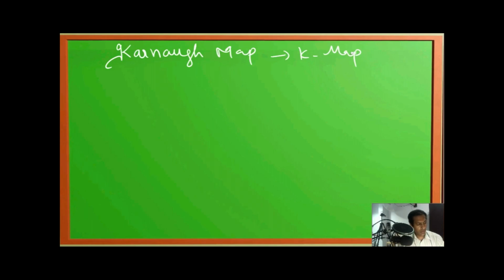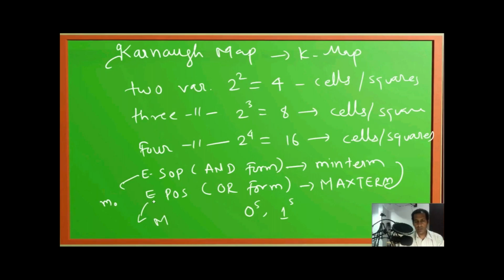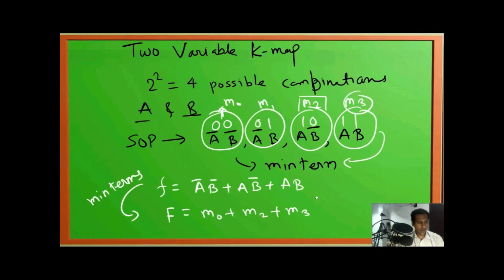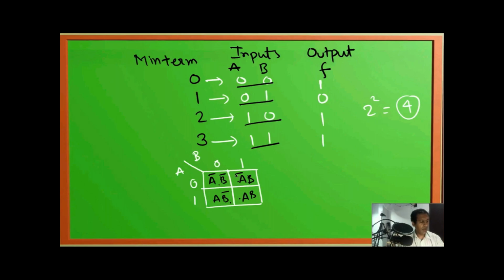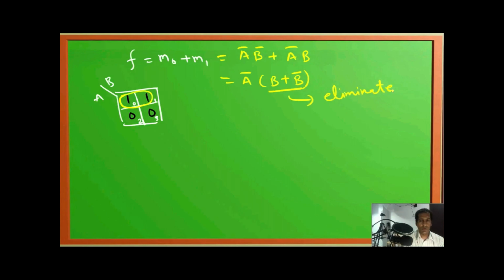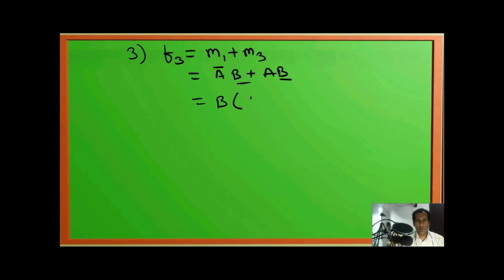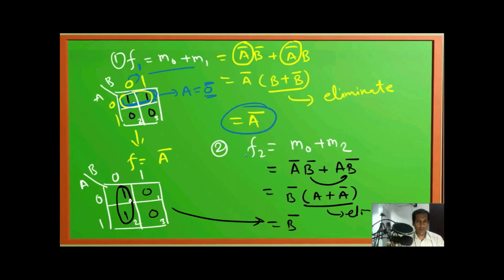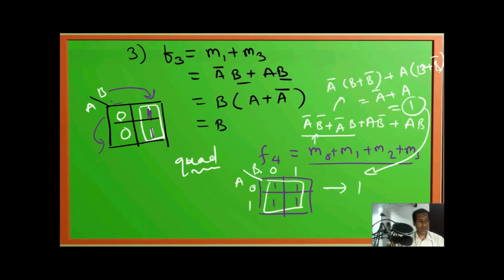Session 35 Switching theory and logic design